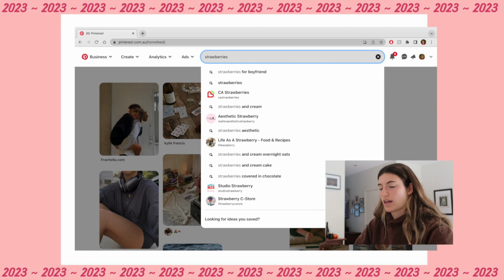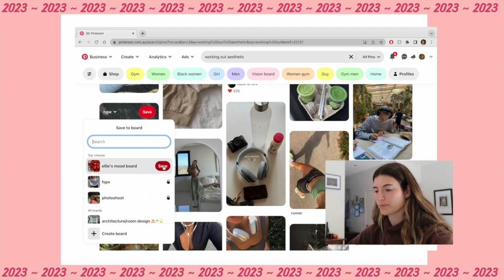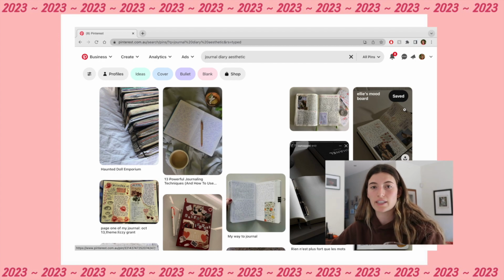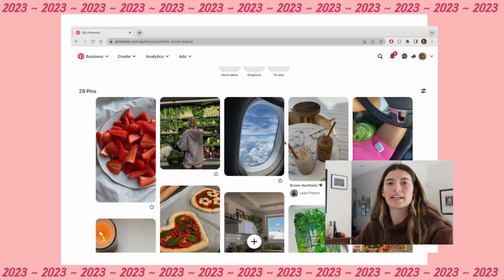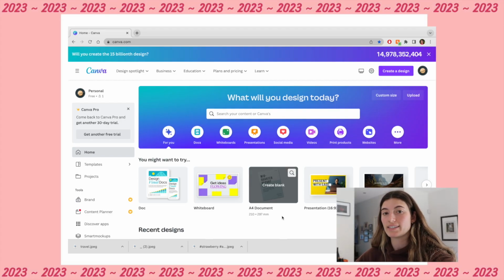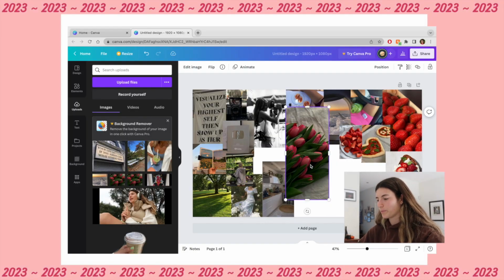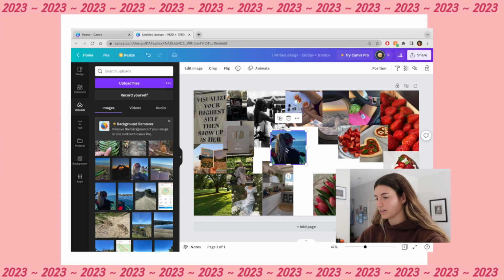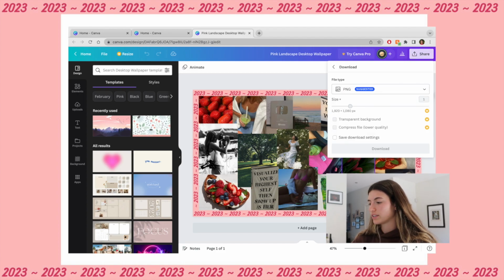DIY custom aesthetic wallpaper background 4 your iphone-ipad-laptop using FREE tools! TIPS & TRICKS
Learn how to make your own aesthetic wallpaper using free tools to make the pinterest mood board of your dreams!

remove.bg

Here is the pinterest board of the pictures I used in the video

If you’re looking for some new tips and tricks on how to make your own aesthetic wallpaper for your devices, then this video is for you! After spending years of making my own collages for myself and my friends I thought I’d come onto YouTube and share my secrets. I go into the details of what you need, how to find your images, and insightful ways to make your background stick out from the rest!

how to make collage backgrounds for iphone, macbook, laptop, ipad, android, hp, devices. wallpaper aesthetic DIY, do it yourself, updated tutorial. VSCO inspired. valentine’s day